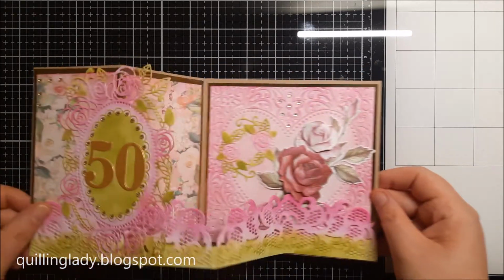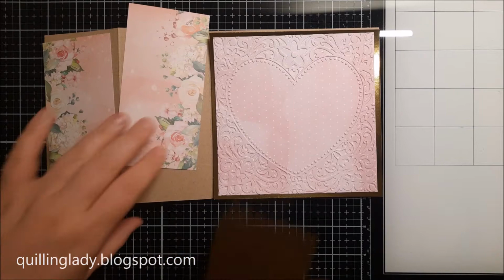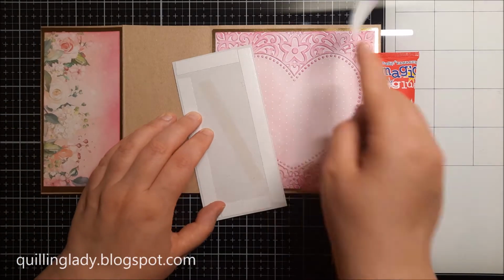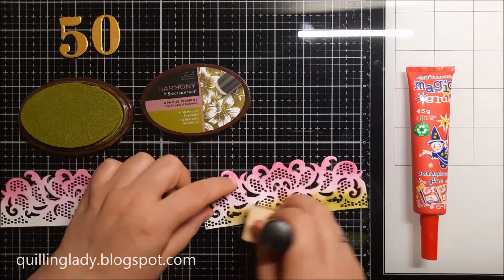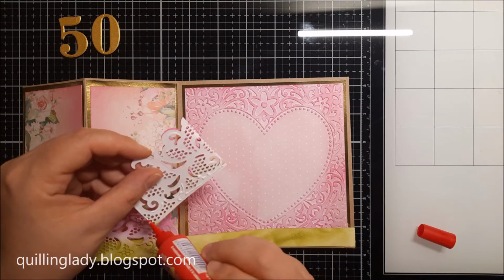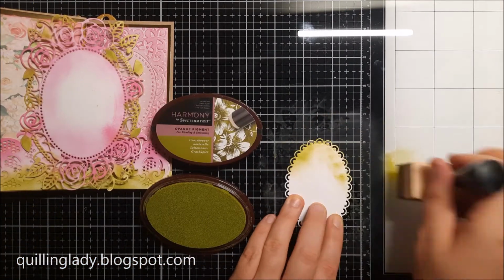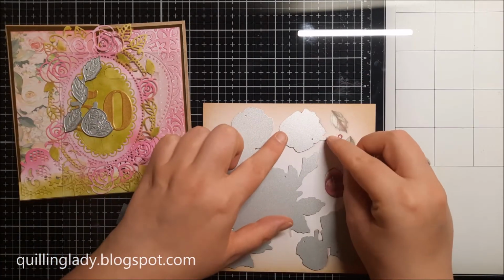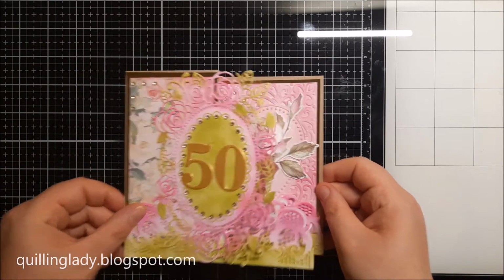Decorative Roses Birthday Card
Today, I'm showing you how to make Decorative Roses Z Fold Birthday Card.

SUPPLIES

Ranger Tim Holtz Distress Oxide Pad-Picked Raspberry

Spectrum Noir Opaque Pigment Ink:
Grasshopper

'Caring Thoughts' 6x6 inches paper pad from Crafter's Companion

Gold Mirror Card

'Venetian Scrolls' edge'able cutting die by Crafter's Companion

'Large numbers and suffixes' die set by Apple Blossom

Embossing folder 'Swirly Heart' came in one of the papercraft magazines few years ago

gold gems

Magic glue - Klej magiczny - liquid glue

low tack tape

Have you ever created a Z Fold birthday card?

I hope you are inspired to create a very special and unique birthday card.

Leave the link in the comments down below with your beautiful projects using the techniques from my video, I would like to see your amazing projects.